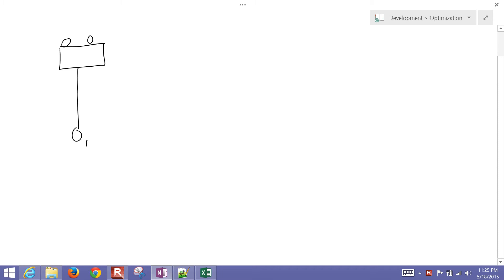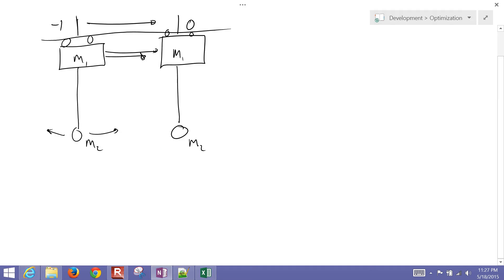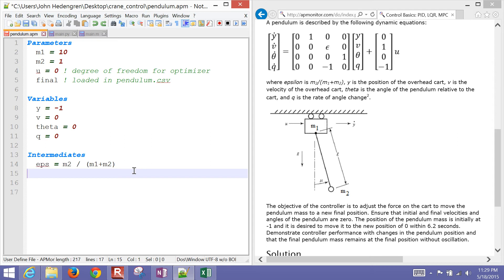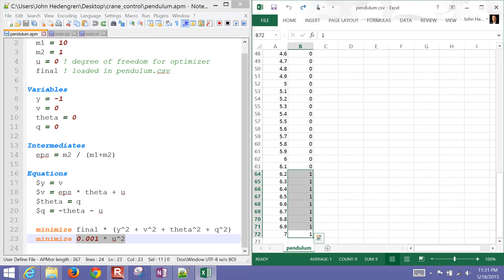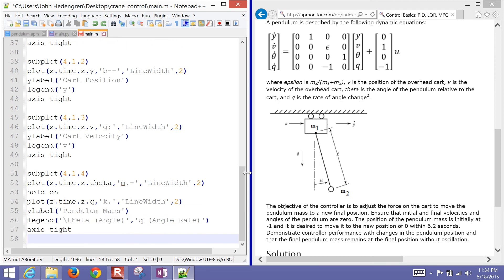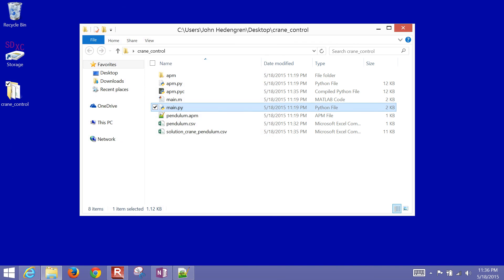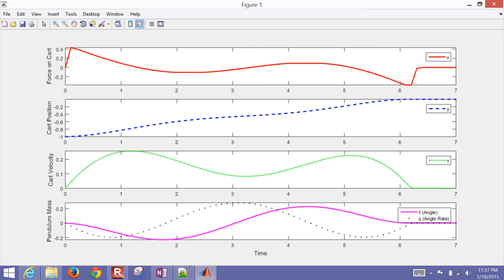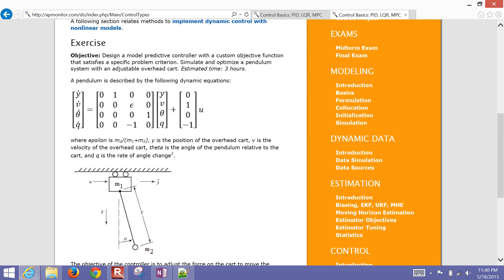Pendulum Model Predictive Control with MATLAB and Python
Design a model predictive controller with a custom objective function that satisfies a specific problem criterion. Simulate and optimize a pendulum system with an adjustable overhead cart. The objective of the controller is to adjust the force on the cart to move the pendulum mass to a new final position. Ensure that initial and final velocities and angles of the pendulum are zero. The position of the pendulum mass is initially at -1 and it is desired to move it to the new position of 0 within 6.2 seconds. Demonstrate controller performance with changes in the pendulum position and that the final pendulum mass remains at the final position without oscillation.